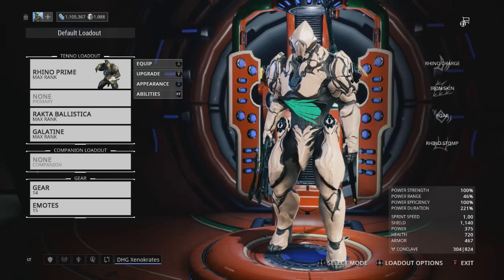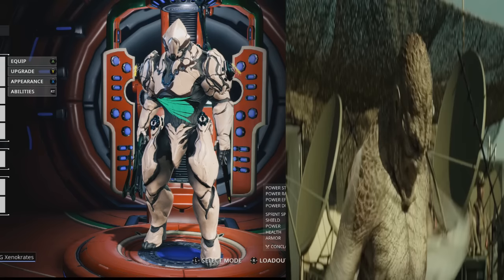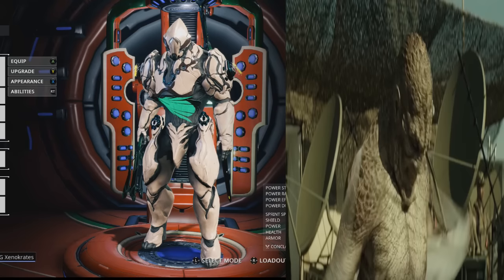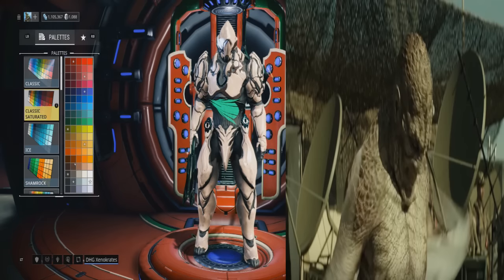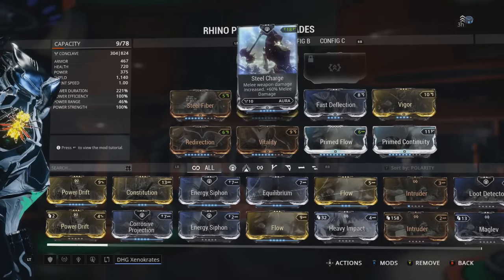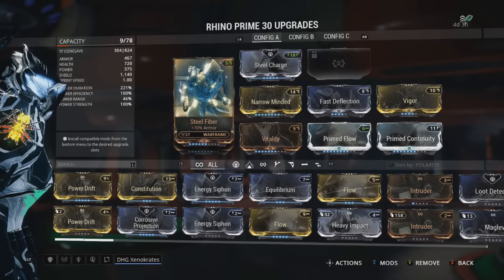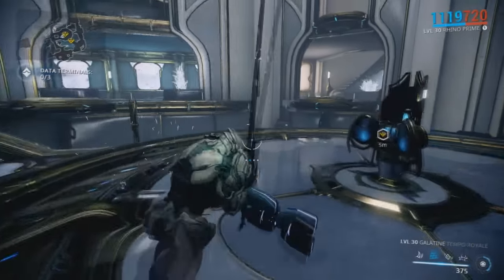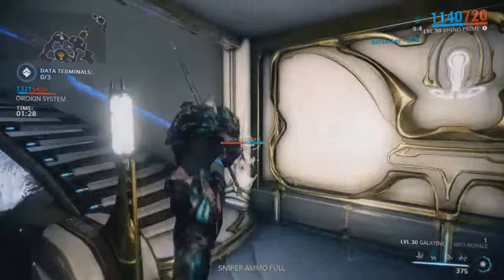Suicide Squad 2016 Movie Killer Croc Mod Build Themed Warframe Builds